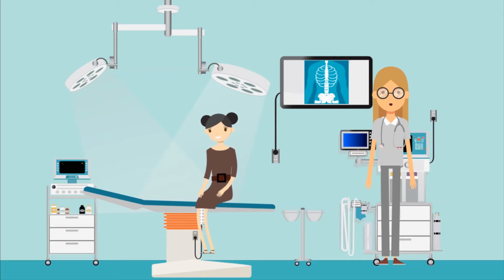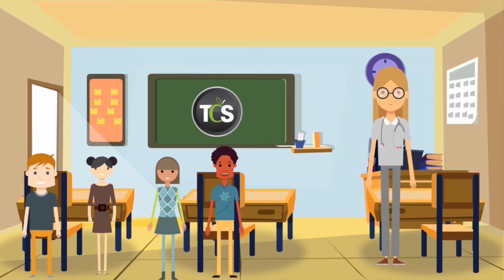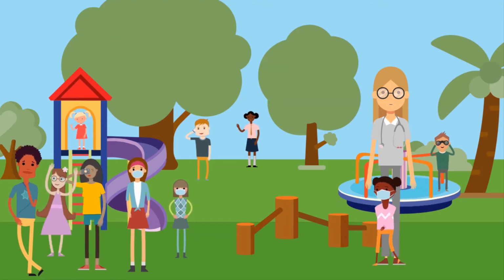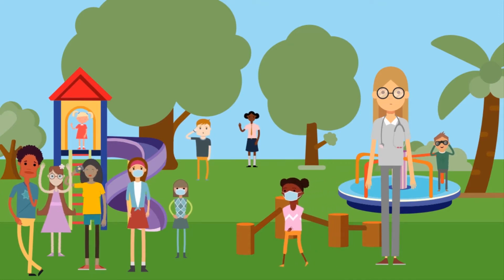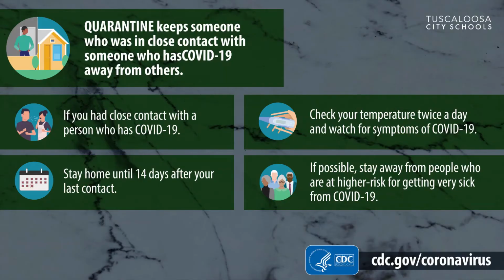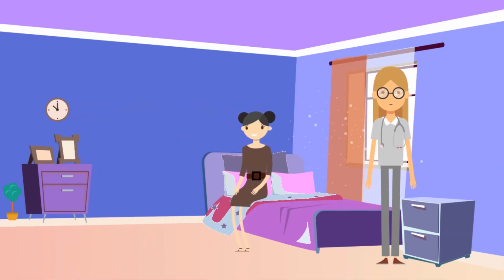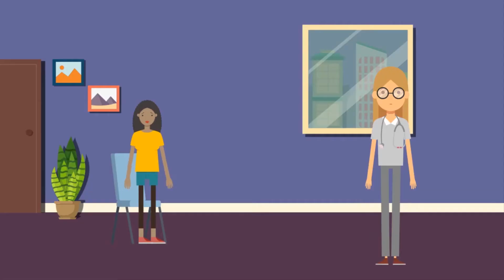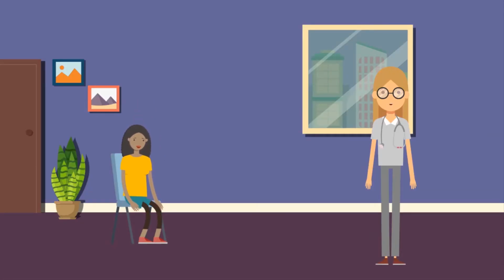The TCS Covid-19 Process for Quarantine and Isolation.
This video shows the process for students and employees who are may have Covid-19.